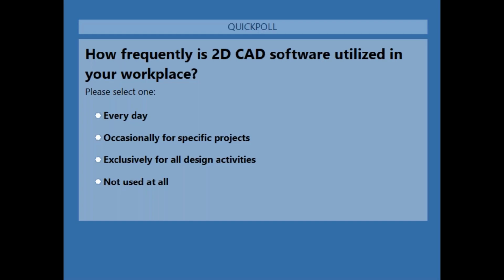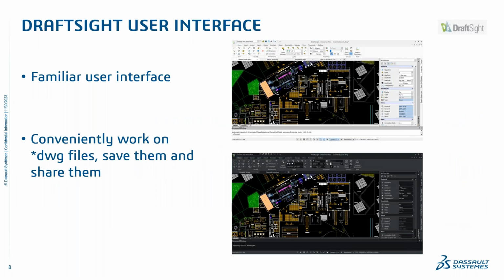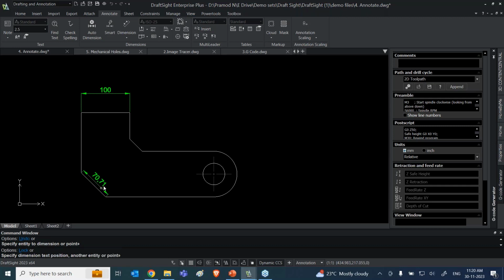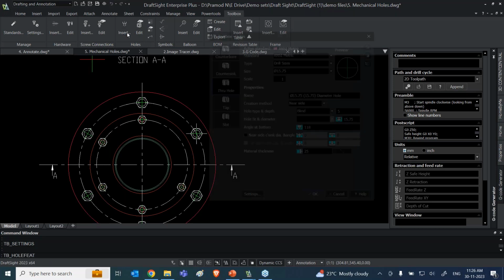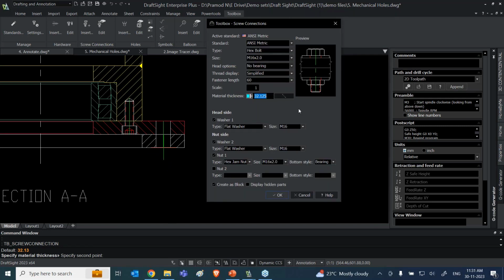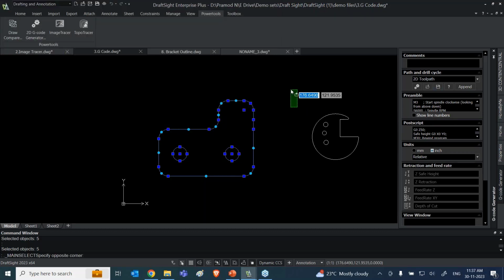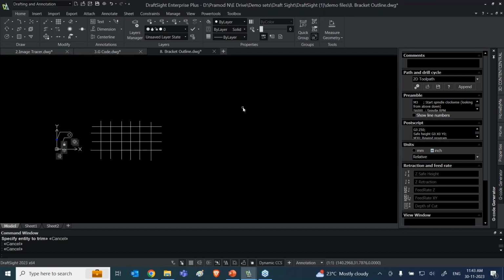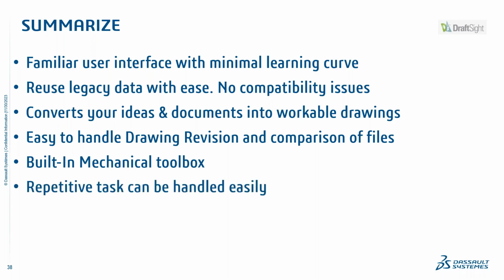DRAFTSIGHT Your Complete 2D CAD Solution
We introduce you to DraftSight, the powerful 2D CAD software that can help you create, edit, and share professional-quality drawings. With DraftSight, you can improve your design process, increase productivity, and save time and money on your projects. In this webinar, you'll learn about the key features and benefits of DraftSight and how it can help you take your 2D designs to the next level.